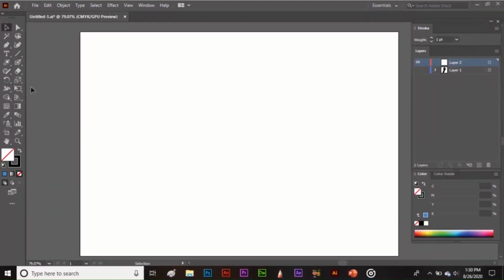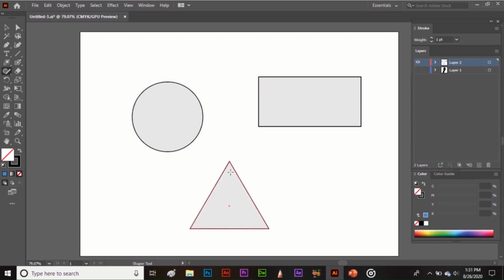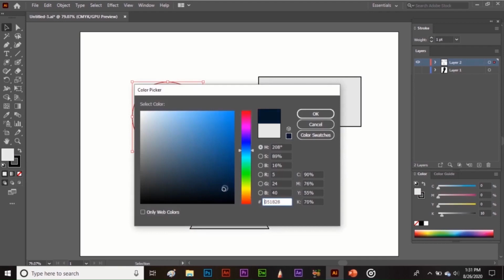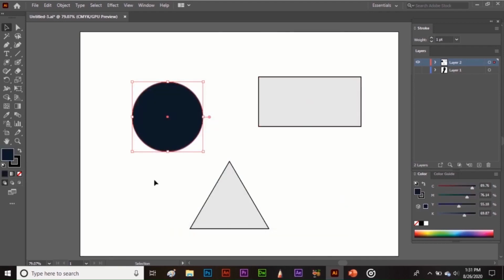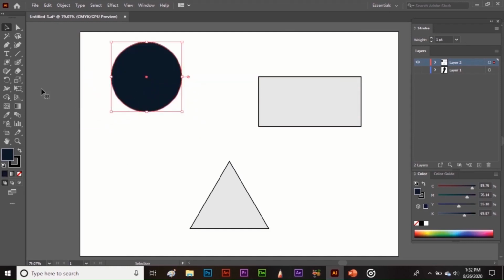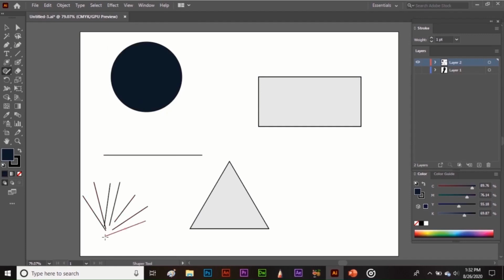Shaper Tool in Adobe Illustrator | Illustrator Tutorial for Beginners | Graphic Design Basics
Shaper Tool in Adobe Illustrator | Illustrator Tutorial for Beginners | Graphic Design Basics Tutorials

Simran Naudiyal

Published by
Praveen Ragi